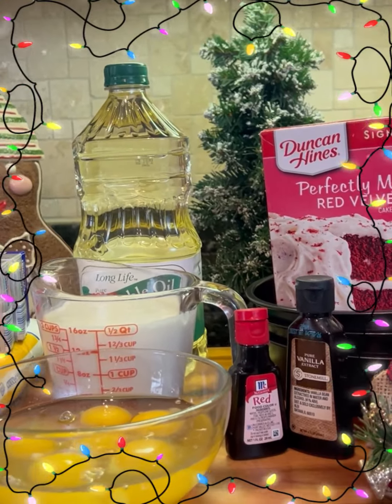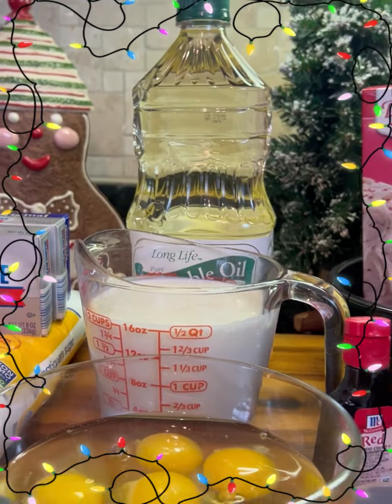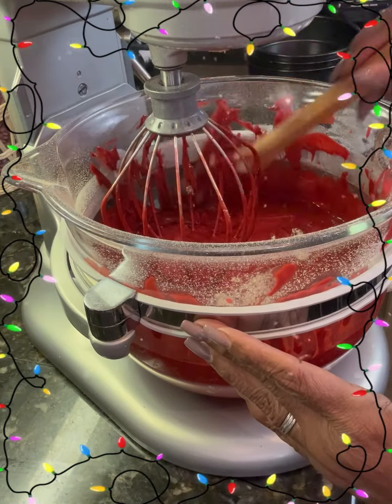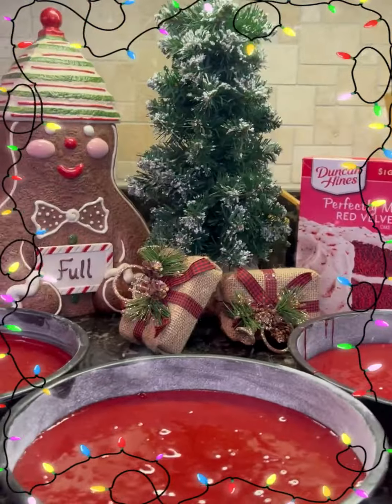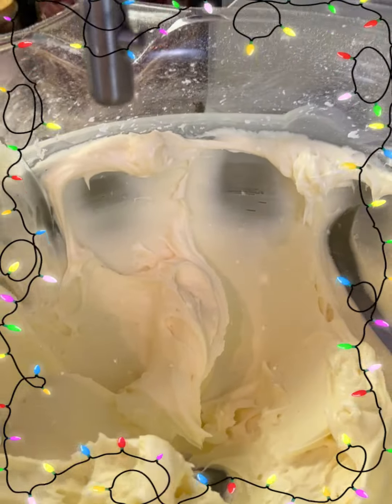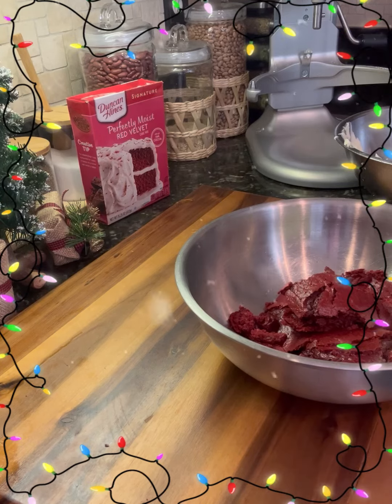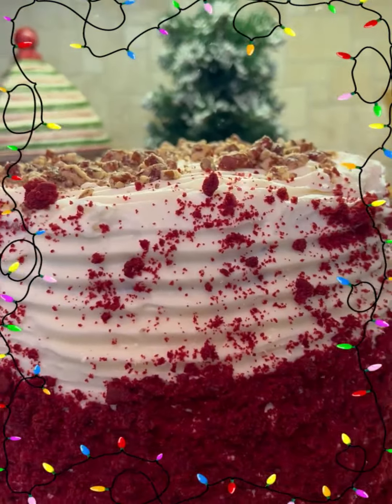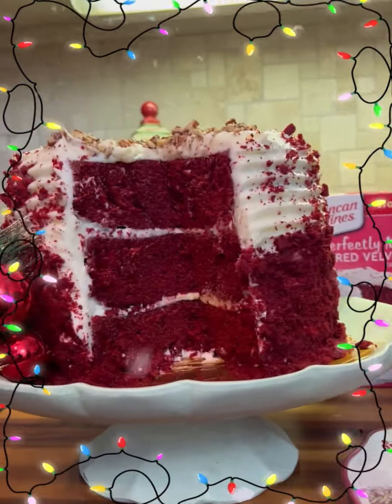How to make box cake Taste delicious just like cakes from scratch.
My name is Mama T Speaks and my channel is specifically made to take you into the kitchen where you can learn to prepare all the special southern dishes that will make you re all the special southern dishes that will lick your fingers. Mama T also takes you on a journey where you can learn about eBay business, talk about inspirational topics, spending time with friends and family and most importantly my weight loss journey.